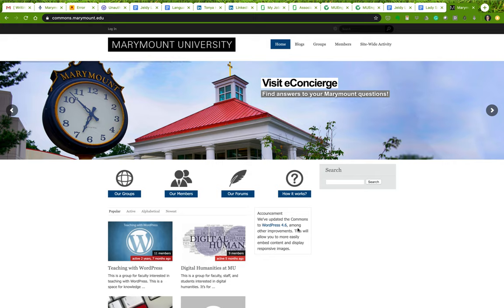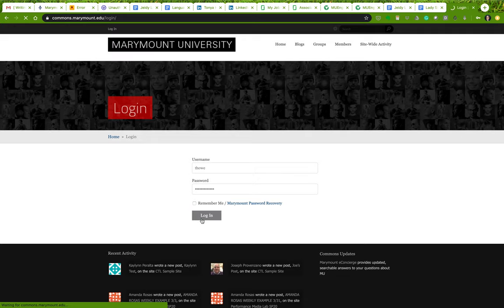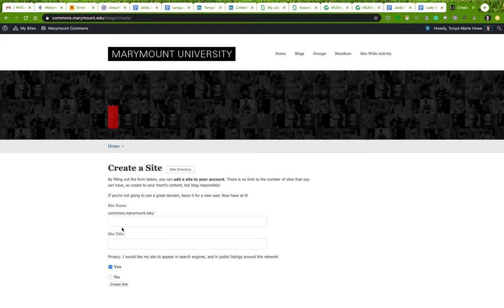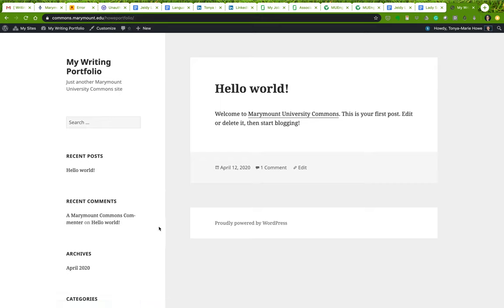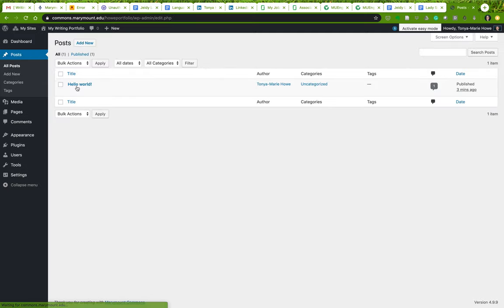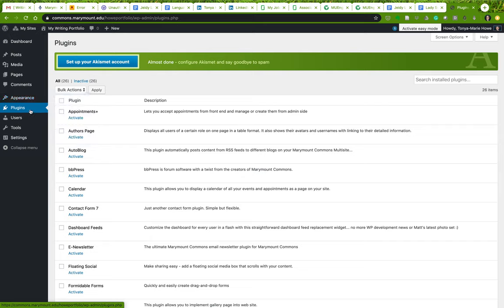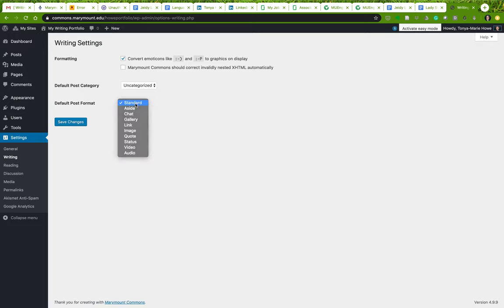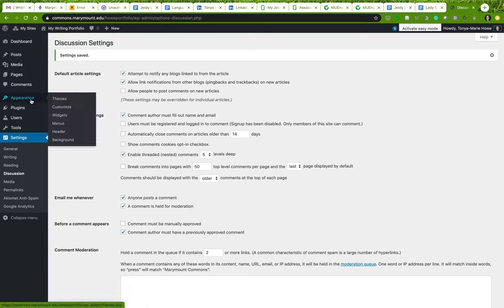Setting up your WordPress Site on MU Commons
This video shows you how to create a website on MU Commons, and provides an overview of the dashboard options.